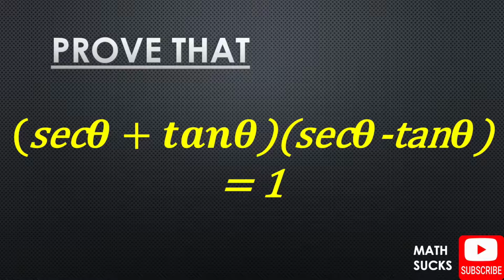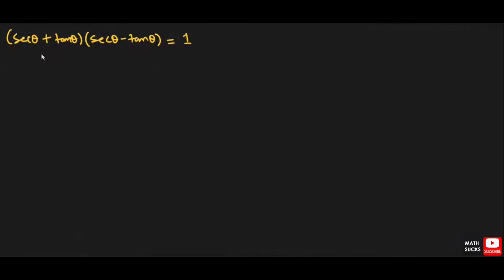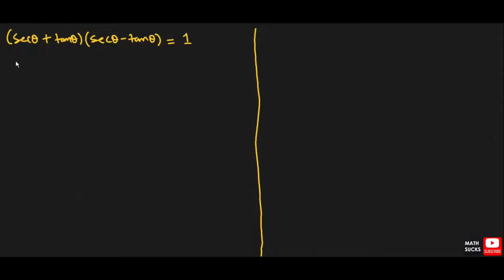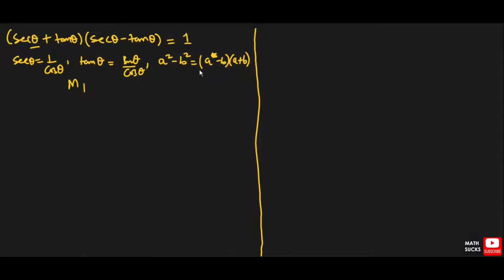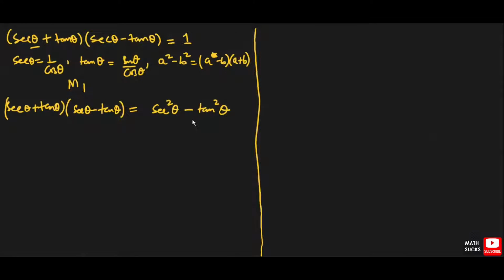Verifying Trigonometric Identities, Trigonometry Proofs Ex 4, Math Sucks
verifyingTrigonometricIdentities Trigonometryproofs Trigonometry Provingidentities how-to verifytrigonometry mathsucks In this video, I show you some simple steps towards verifying Trigonometric Identities or Trigonometry proofs. Proofs can be a bit challenging but at the same time can be fun. Verifying Trigonometric Identities, Trigonometry Proofs, Ex 3 Math doesn't suck, we suck at Math.